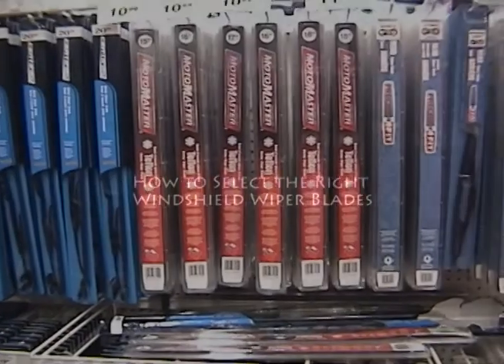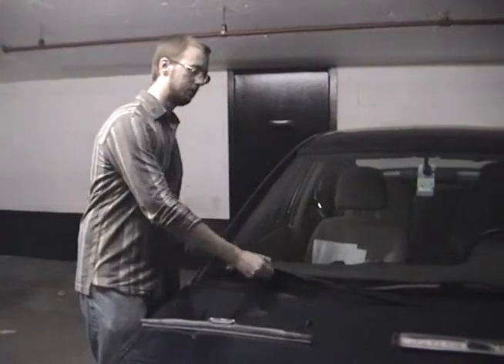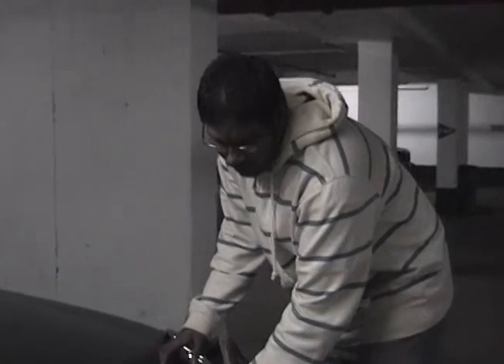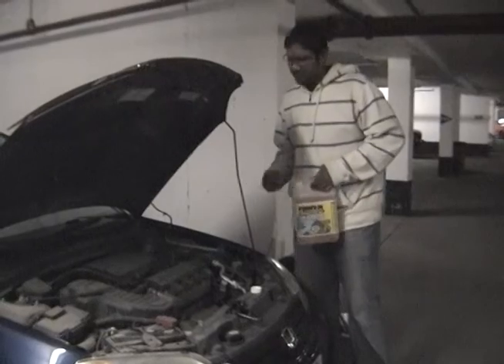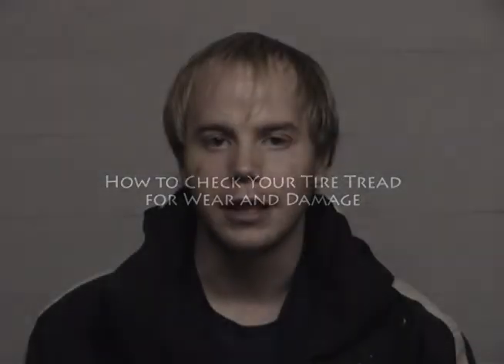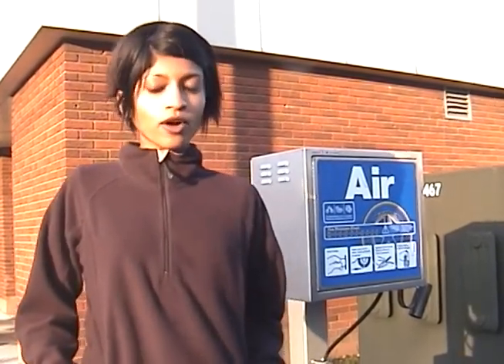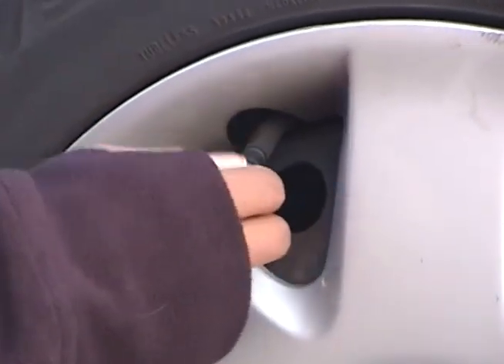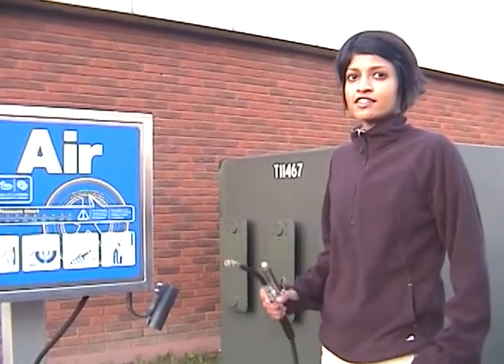How to Prepare Your Car for Winter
The purpose of this video is to expand on the layman's understanding of the various hazards associated with winter driving, and explain how to avoid these hazards by performing a few simple, yet important, tasks.

The specific tasks that will be addressed include

* purchasing and replacing worn windshield wiper blades,
* replenishing windshield wiper fluid,
* checking tire tread for wear and damage, and
* checking tires for proper inflation.